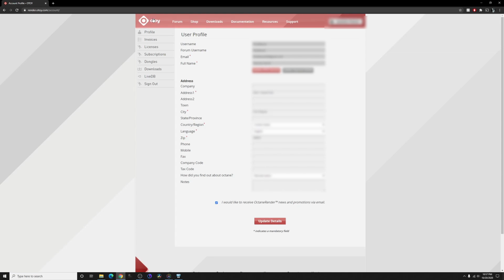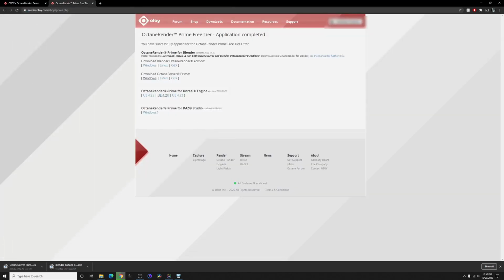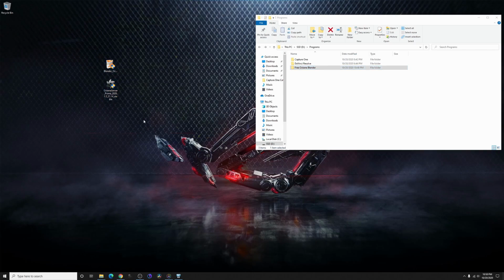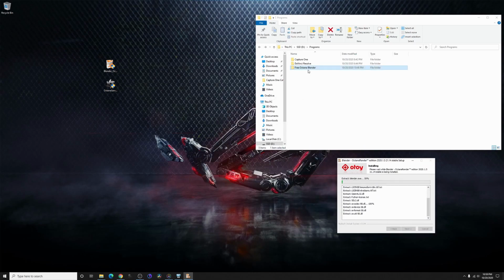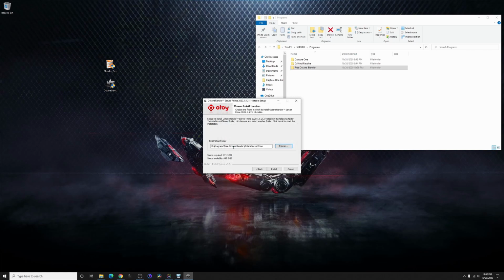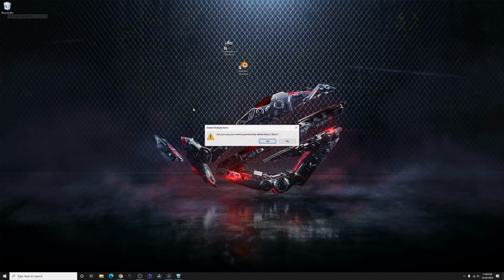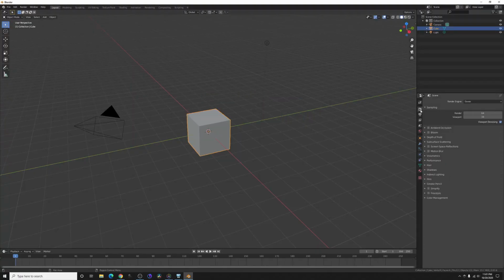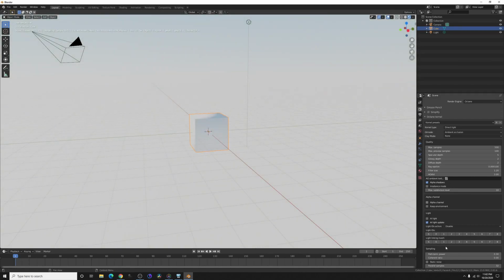How to Install Octane for Blender 2.9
Here is a quick, how to install Blender 2.8 and Octane. Also I show what happens if you get the not address issues.